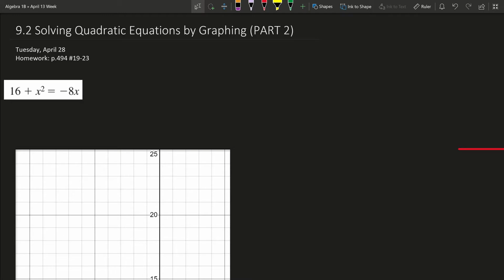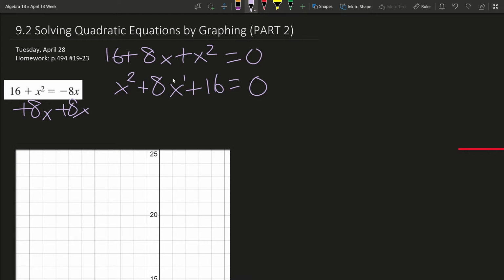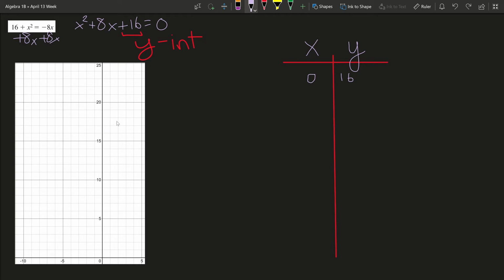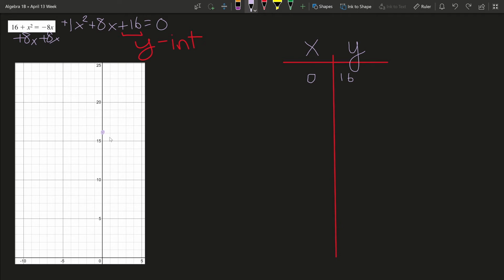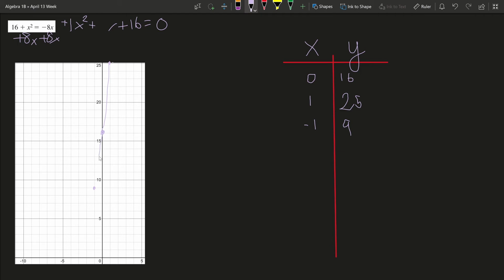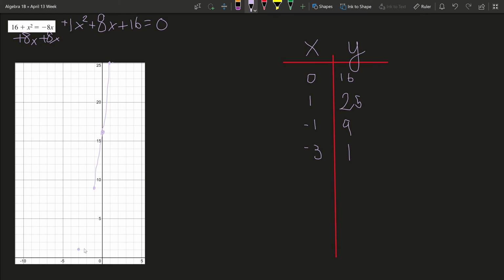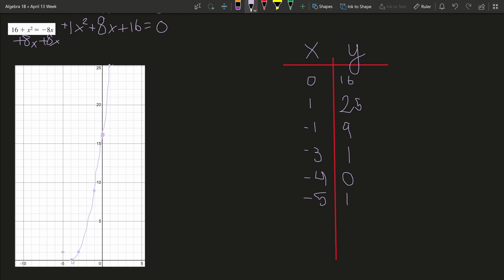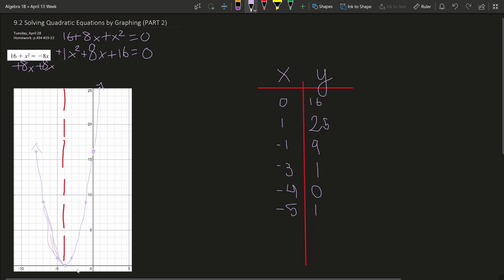9.2 Part 2 (Video 1 of 2)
9.2 Part 2 (Video 1 of 2)
Tuesday, April 28
Homework: p.494 #19-23